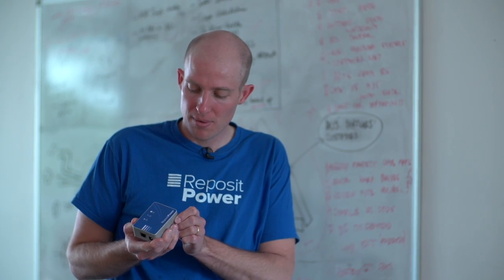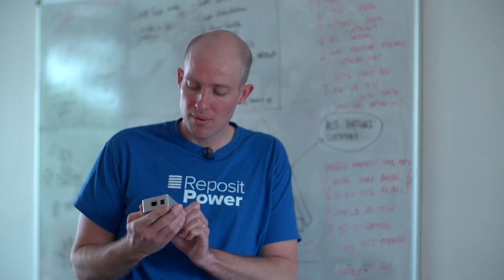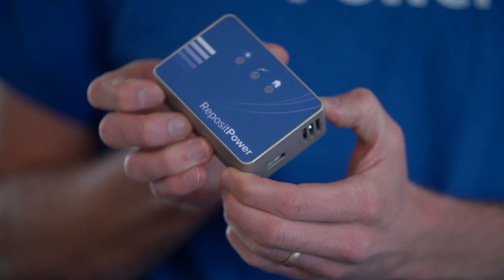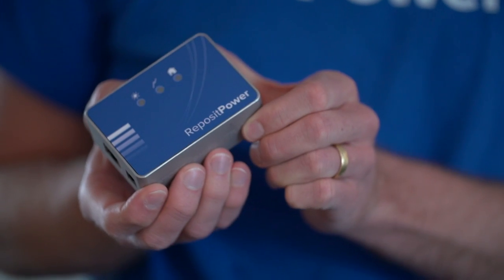ANU alumnus impresses battery giant Tesla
Lachlan Blackhall is an ANU Alumnus and co-founder of start-up business Reposit Power. In this video he discusses the technology and software Reposit Power has developed for integration into the Tesla residential battery storage unit.